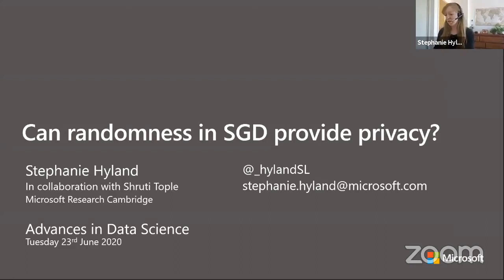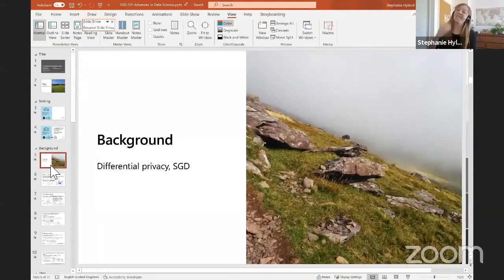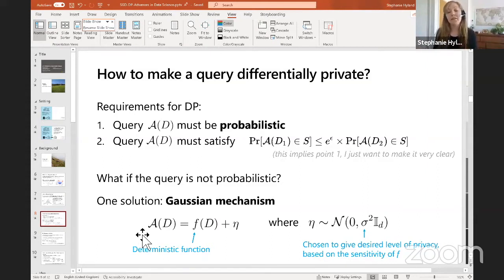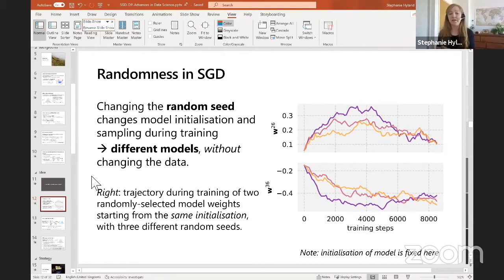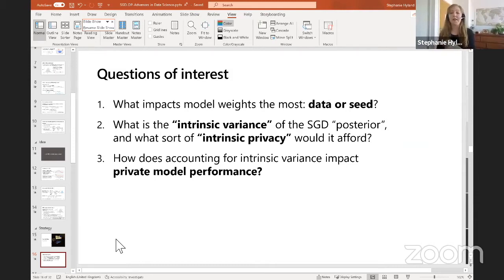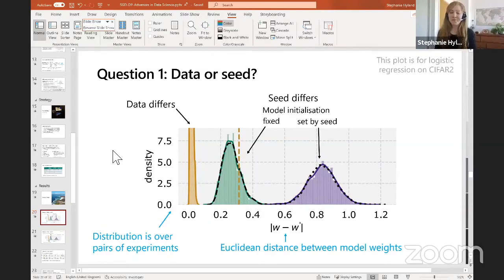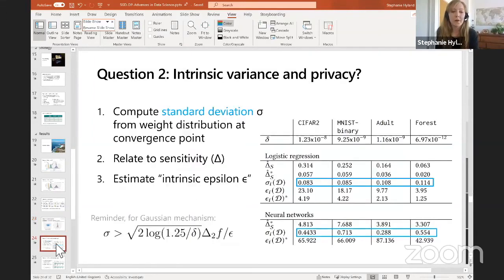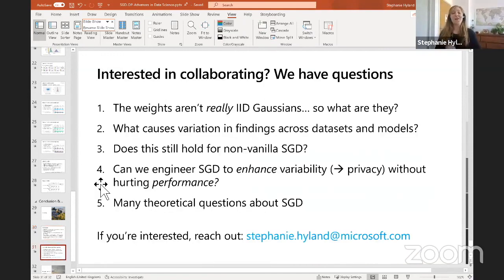Advances in Data Science Conference 2020: Stephanie Hyland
Speaker: Stephanie Hyland (Microsoft Research Cambridge)

Title: Can randomness in stochastic gradient descent provide privacy?

Abstract: Protecting the privacy of individuals contributing their data for use in machine learning is critical for the responsible use of this technology. Using the framework of differential privacy, methods to train privacy-preserving models have been proposed and demonstrate the feasibility of building models with privacy guarantees. However, the performance of such private models is typically degraded, suggesting a privacy-utility trade-off. In this talk, I will describe ongoing work aimed at exploiting the natural correspondence between generalisation performance and privacy. By viewing stochastic gradient descent as a randomised mechanism in the sense of differential privacy, we hope to utilise existing randomness in the training procedure to improve the performance of private models. We have approached this question empirically, and I will describe findings from a large-scale study across datasets and model classes.

Bio: Stephanie Hyland is a senior researcher at Microsoft Research Cambridge where she works in the Healthcare Intelligence team. Her work focuses on developing machine learning models to solve real-world problems in healthcare, with an emphasis on electronic health record data and other medical time series. She is particularly interested in the challenges posed by medical data, such as the need to protect patient privacy, the complexity of healthcare systems, and evaluation of machine learning models.